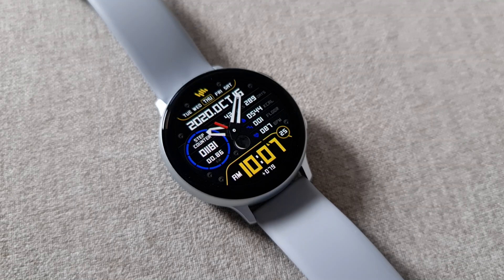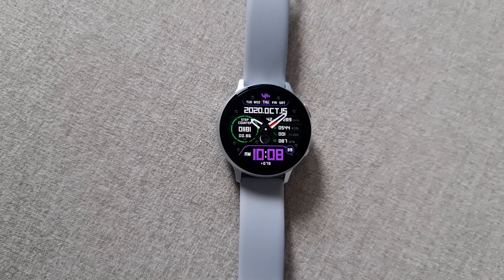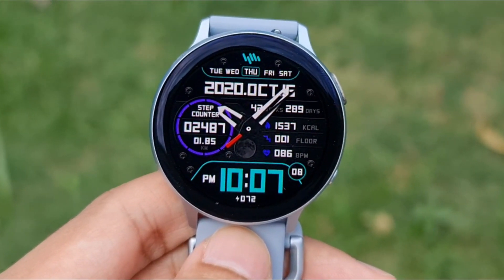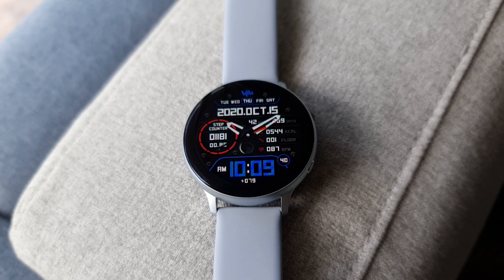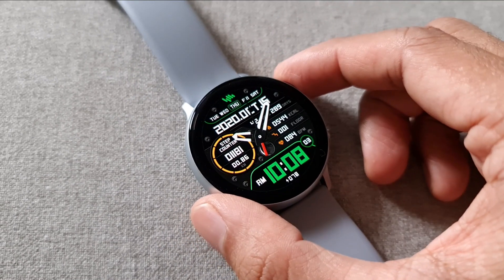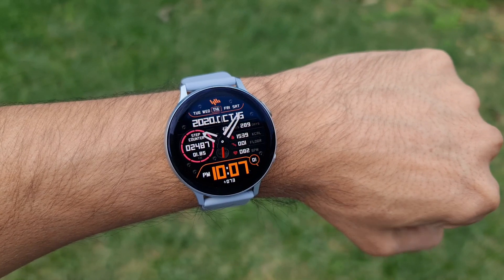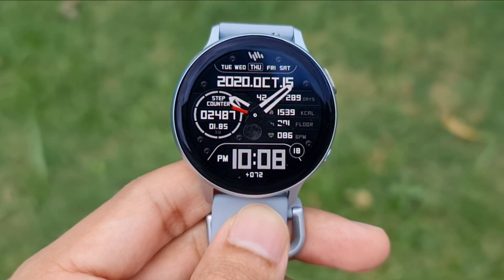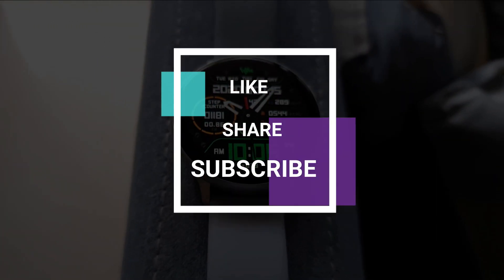FREE COUPONS - Hybrid watch face for Samsung Galaxy watch active 2/Samsung Galaxy watch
Here we have a Cool Hybrid face for Samsung Galaxy watch/Samsung Galaxy Watch active 2 called 'AD Xi 2020.' from SamWatch.

1.Click the Google Drive link
3.Click the store link which should take you to galaxy store App.
5. Press buy and while checking out select payment option 'points or coupons'
(You can also paste the coupon directly on Points/voucher section on Galaxy store to download the watch face)

WAIT FOR THE LINK TO LOAD - Spreadsheet can open it faster